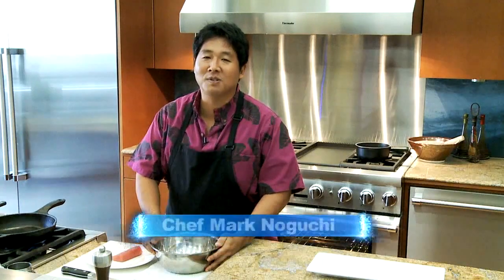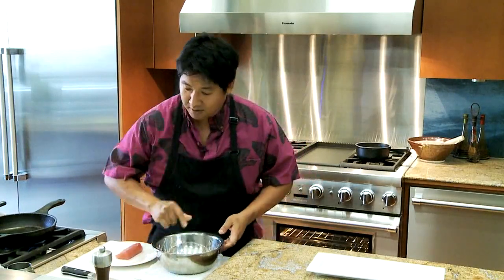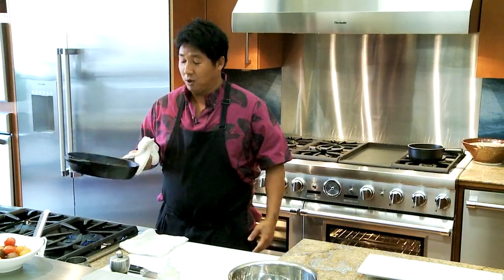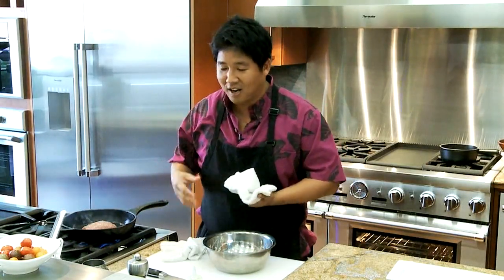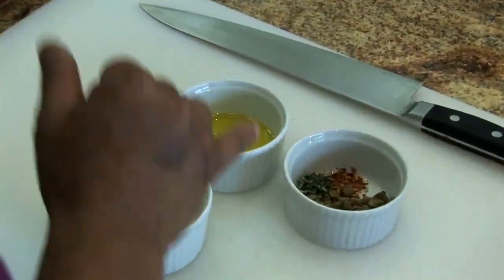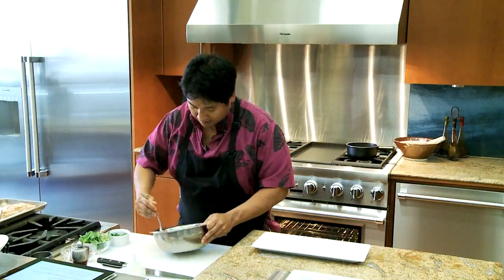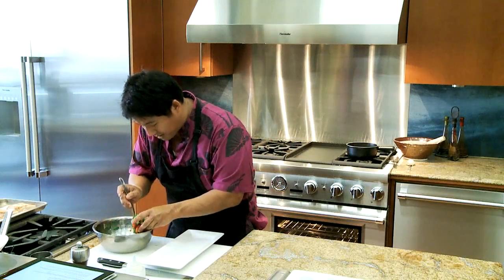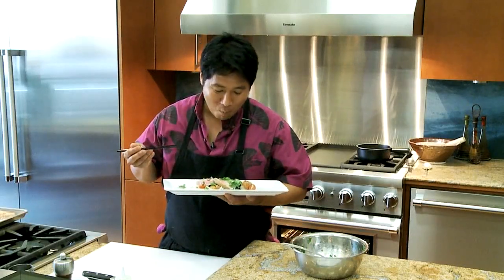KTA Quick & 'Ono Recipes: Ahi Belly Salad by Chef Mark Noguchi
This salad is ideal for a light lunch. The dressing is bursting with flavors of balsamic vinegar, capers, thyme and a slight kick of cayenne. You may substitute the Ahi belly with any fish of your choice.

GET COOKIN':
2 lbs. Ahi belly (trimmed; can substitute any fish)
1/4 cup extra virgin olive oil
1 clove garlic (minced)
salt
pepper
1 tbsp while balsamic vinegar
1 tbsp capers (rinsed and chopped)
cayenne pepper
1 tsp fresh thyme
1/2 lb. arugula (rinsed and dried)
1/2 sweet onion (thinly sliced)
1/4 cup flat leaf Italian parsley (roughly chopped)
1/2 lb. local grape tomatoes (sliced in half)

Toss Ahi belly in 1 tablespoon of extra virgin olive oil and minced garlic, season to taste with salt and fresh cracked pepper. On a charcoal or gas grill, cook Ahi for 2 to 3 minutes, set aside. In a small bowl, whisk balsamic vinegar, remaining extra virgin olive oil, capers, a pinch of cayenne pepper and thyme, season to taste with salt and fresh cracked pepper. Toss and lightly coat arugula, onion, Italian parsley and tomato in dressing.

Break the Ahi belly into large pieces and garnish salad, serving with extra dressing if desired.